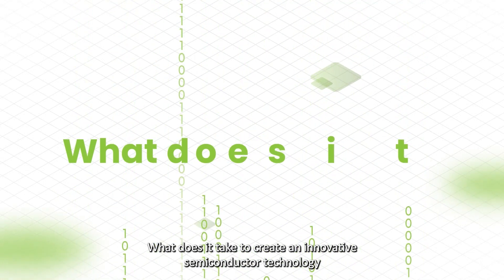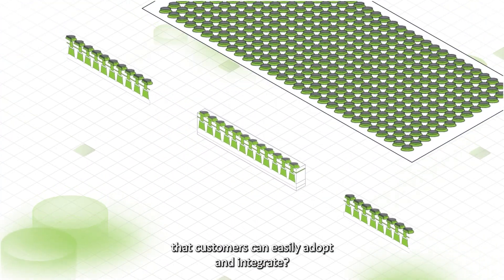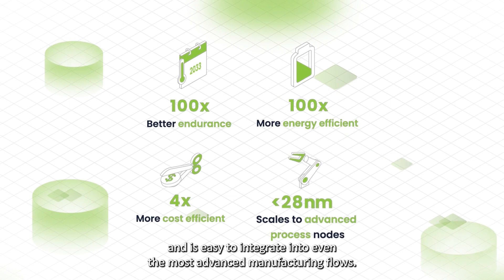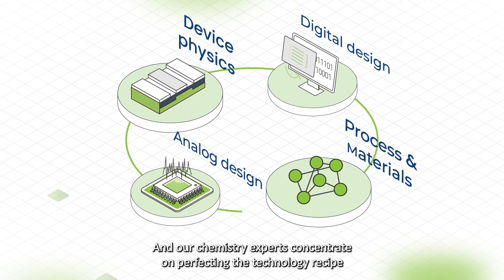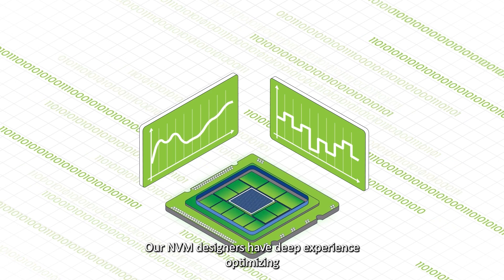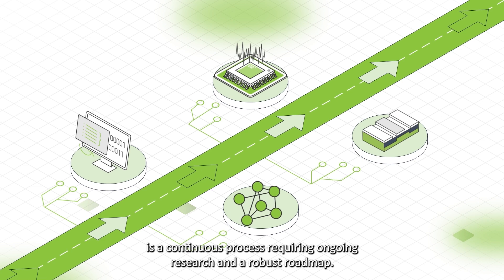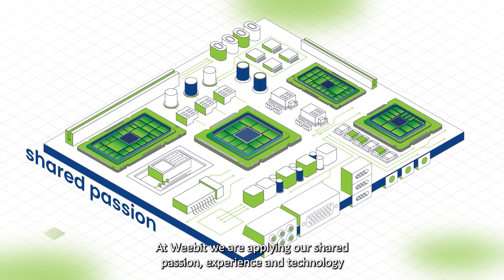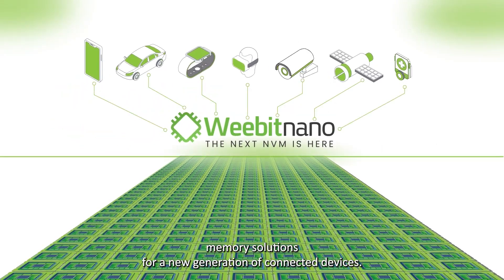Weebit Nano Got What it Takes for ReRAM (with subtitles)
To create an innovative semiconductor technology for a new era of connected devices?
To develop a product that will challenge the status quo in non-volatile memory?
To create an incredibly complex technology that customers can easily adopt and integrate?

At Weebit Nano we know what it takes. This is what we’re doing with Weebit ReRAM.
Weebit ReRAM (RRAM) performs significantly better than flash memory and is easy to integrate into even the most advanced manufacturing flows. It takes device and process knowledge.

Weebit’s physics experts focus on innovations that achieve the best performing memory cells. And our chemistry experts concentrate on perfecting the technology recipe and tuning it for particular processes and materials. It also takes analog and digital design expertise.
Our NVM designers have deep experience optimizing for low power and developing unique algorithms to enhance performance.

All four of these disciplines work closely together and we continue to innovate on all fronts, knowing that technology excellence is a continuous process requiring ongoing research and a robust roadmap.
Finally, it takes an experienced, committed, and resilient team that has done this before and has the ability to do it again.

At Weebit we are applying our shared passion, experience and technology to help customers deliver their designs to spec, on time, and with high quality.
We have what it takes to become the world leader in non-volatile memory solutions for a new generation of connected devices.